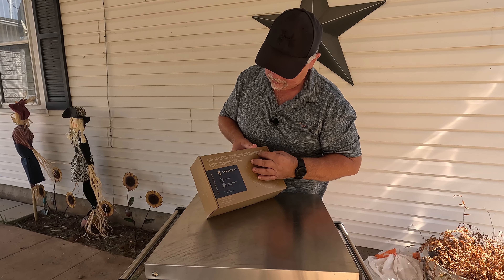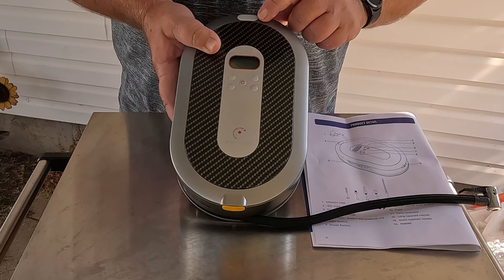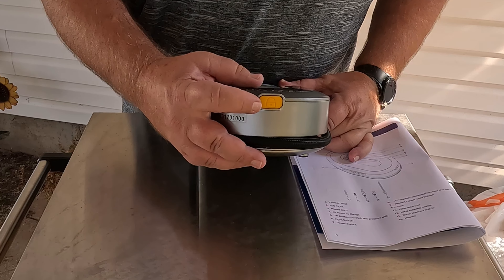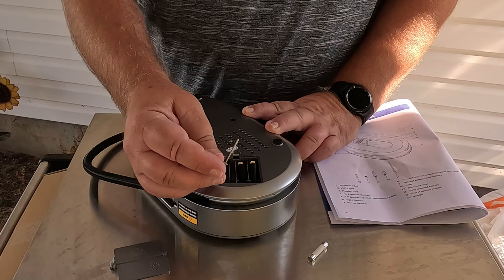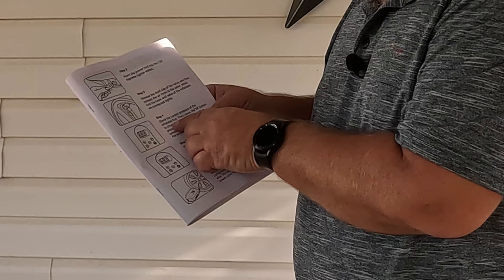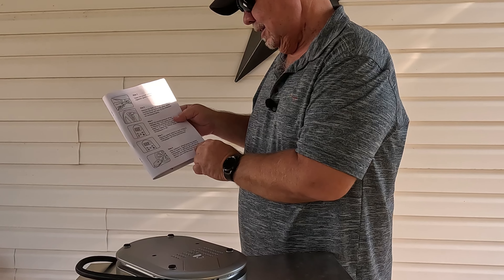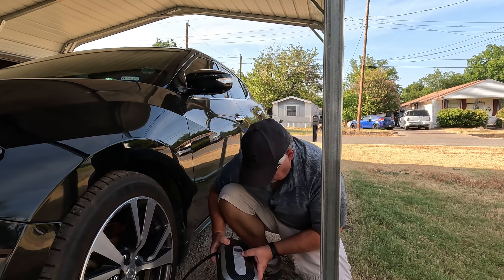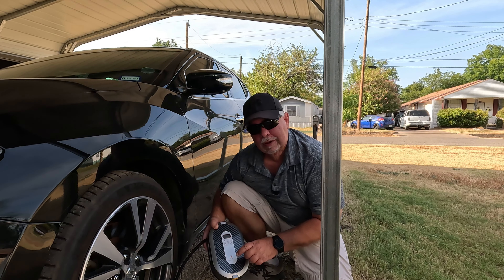Giraffe Tools Tire Inflator Review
The Giraffe Tools tire inflator is a portable air compressor that is designed to inflate tires quickly and easily. It is powered by a 12V DC power source, making it suitable for use with car batteries or a portable power bank.
One of the standout features of this tire inflator is its cord retraction system, which allows for easy and convenient storage. The power cord can be retracted into the unit with a simple push of a button, preventing tangles and keeping the cord neat and organized.
The Giraffe Tools tire inflator has a maximum pressure capacity of 150 PSI, which means it can handle a wide range of inflating needs, including car tires, bicycle tires, inflatable toys, and sports equipment. It features a pressure gauge located on the front of the unit, allowing users to easily monitor the tire pressure while inflating.
In addition to its tire inflation capabilities, this air compressor also comes with an emergency LED light. This light can be used to provide illumination in dark or dimly lit environments, making it convenient for nighttime use or during emergencies.
Overall, the Giraffe Tools tire inflator is a reliable and versatile air compressor that offers convenience, ease of use, and a range of useful features like cord retraction and emergency lighting.